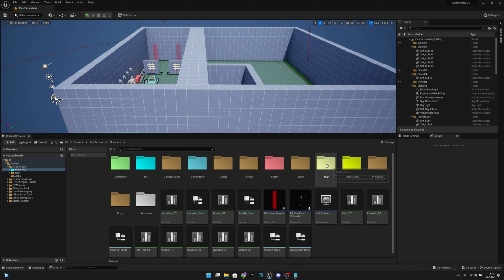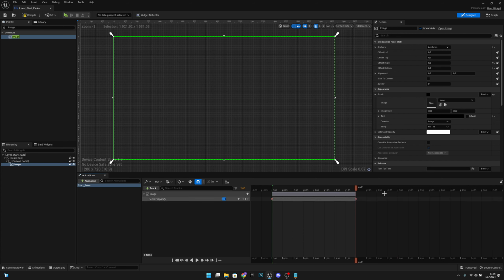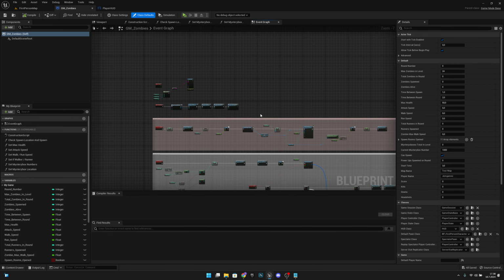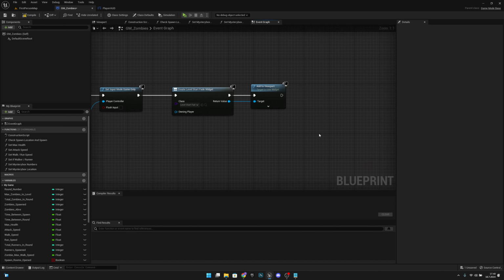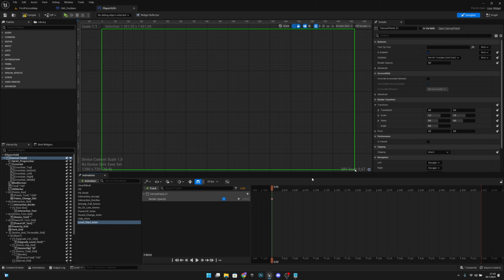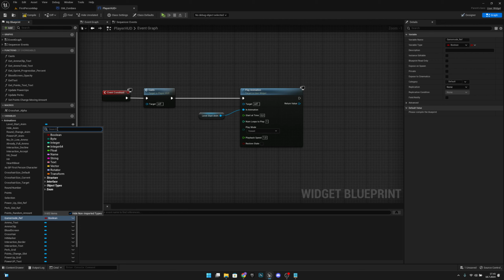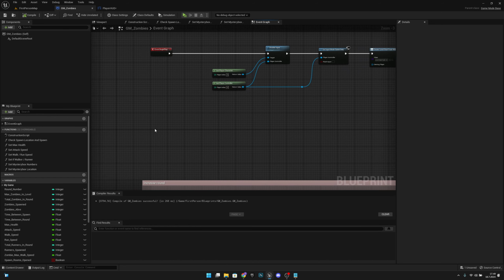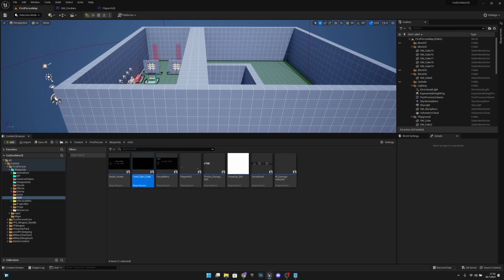LEVEL START ANIMATIONS Unreal Engine 5 COD Zombies series Part 109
In this episode we will make the level start alot better! Hope You Enjoy!